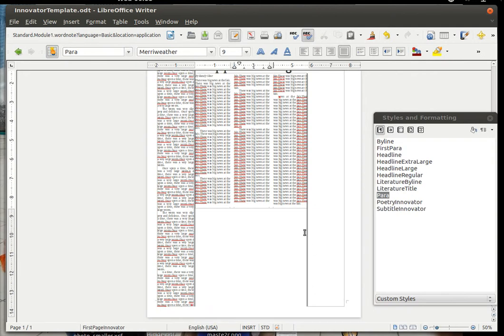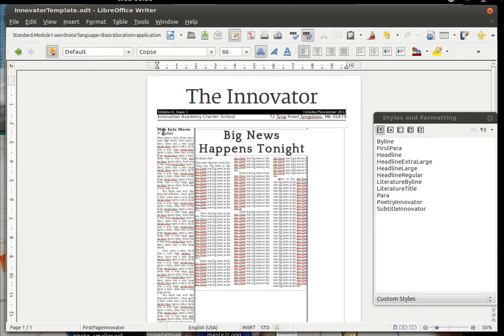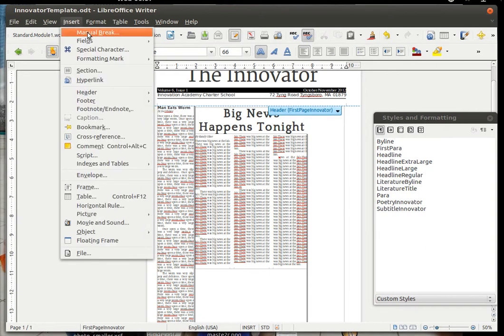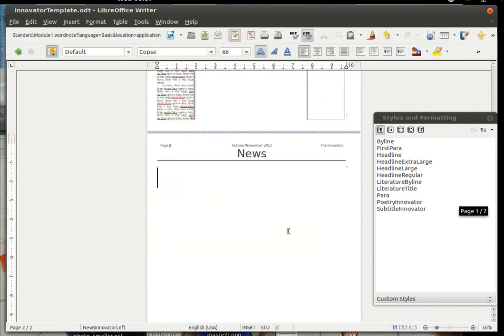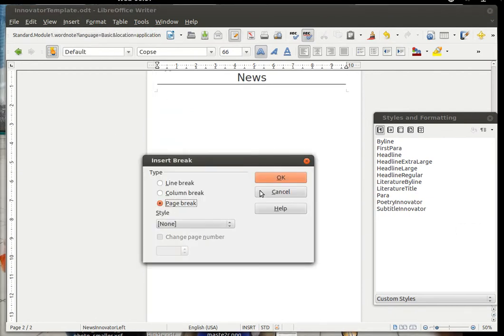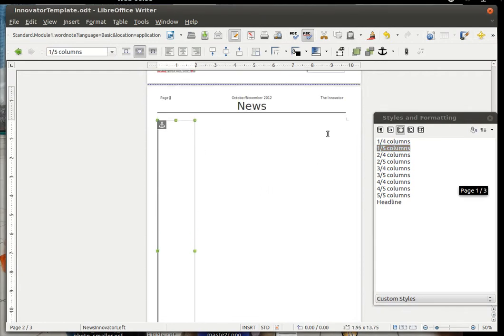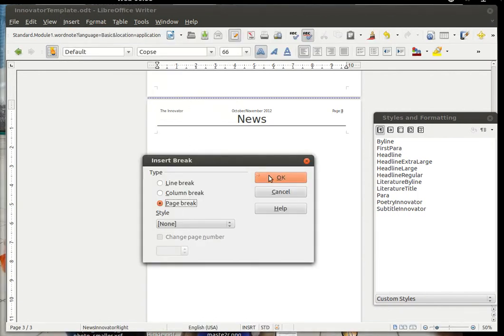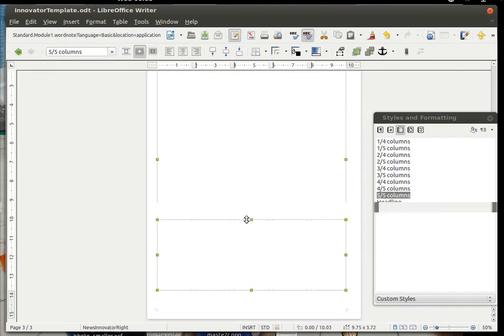Innovator OpenOffice Tutorial Part 3: Linking frames to flow text between pages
I show you how to create newspaper layouts where an article begins on one page and is continued on another, including how to create "Continued on..." boxes and how to link frames.

Unfortunately the audio cuts out halfway through this video. I'll refilm later